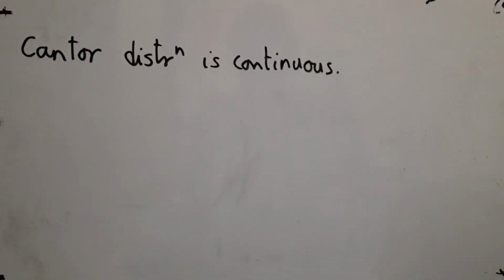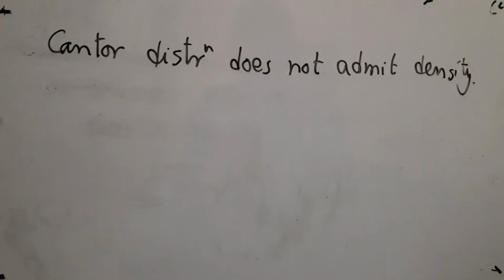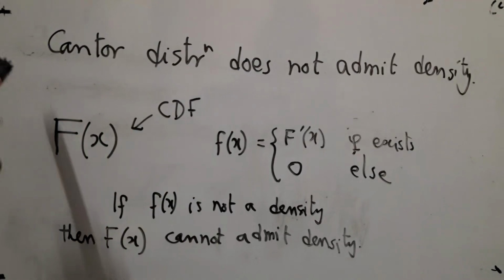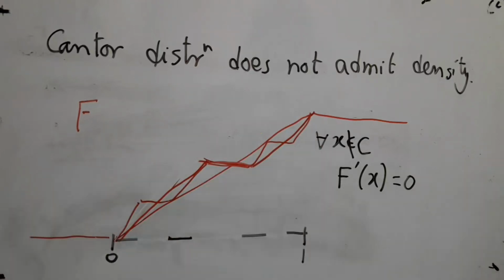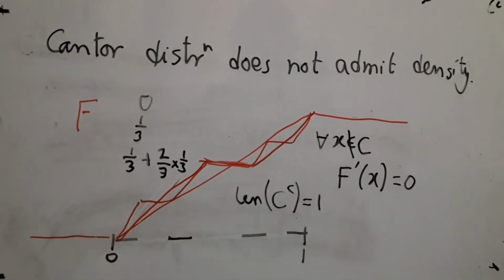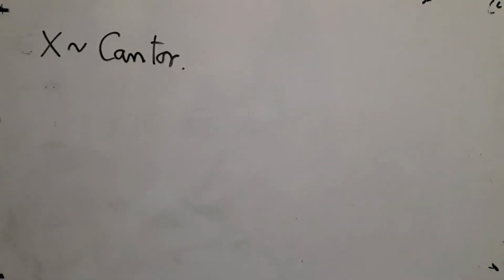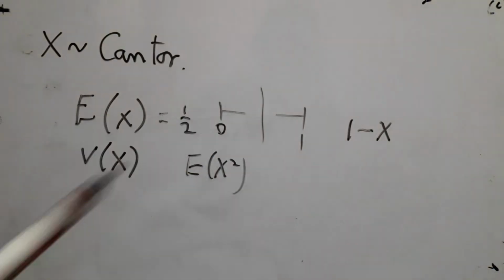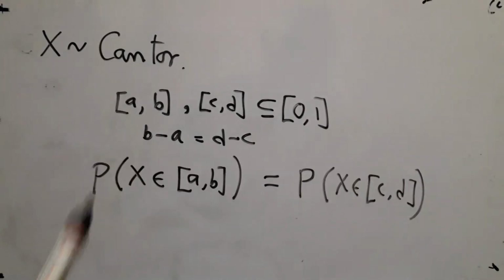c5p5: Cantor distribution 4: Properties